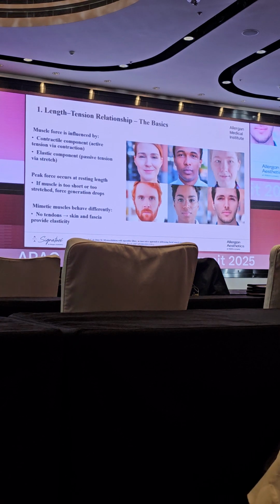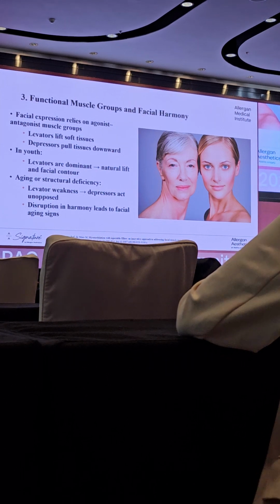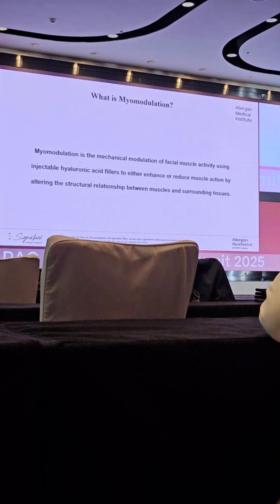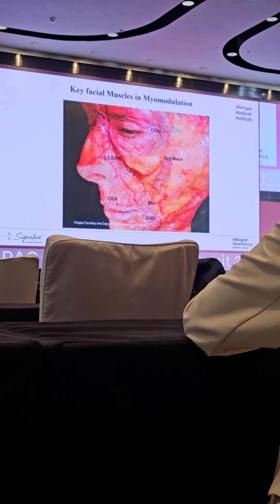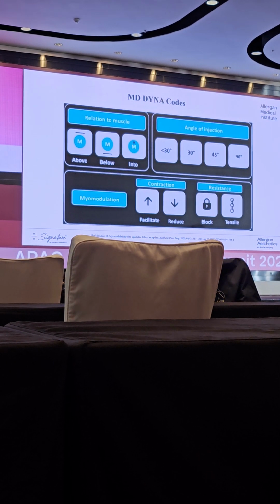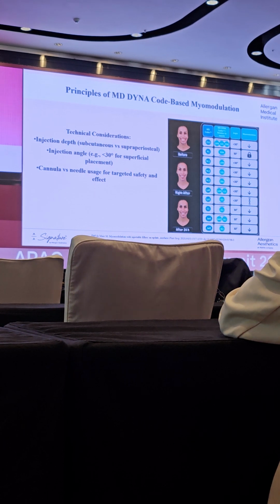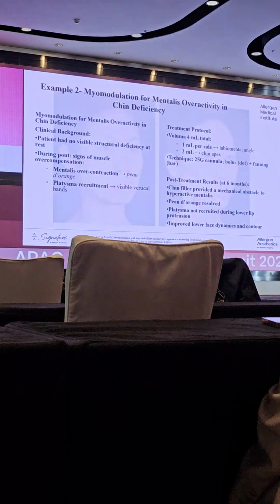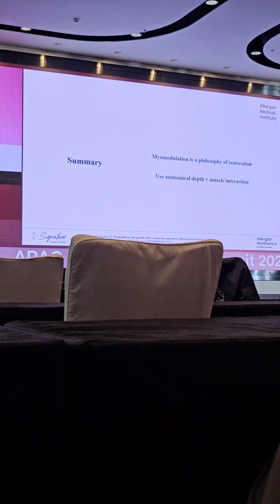23 tháng 7, 2025